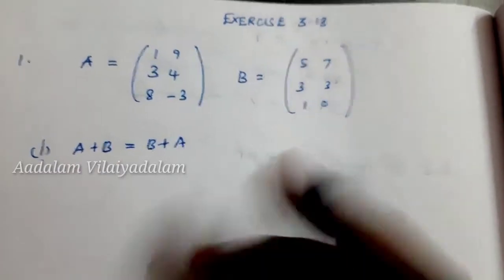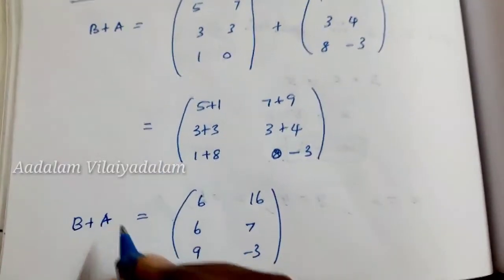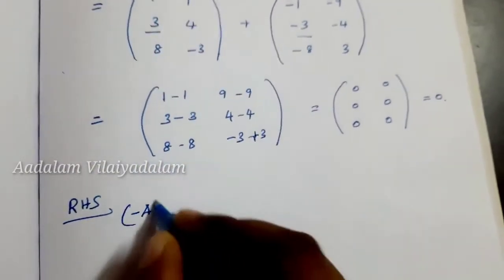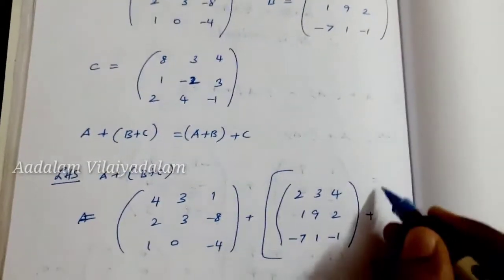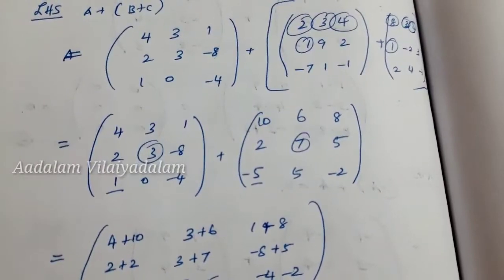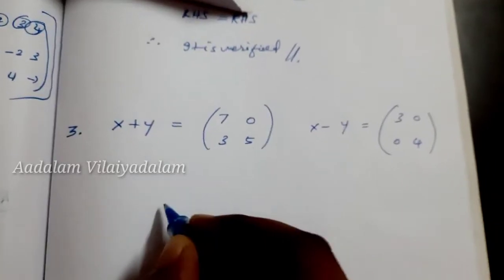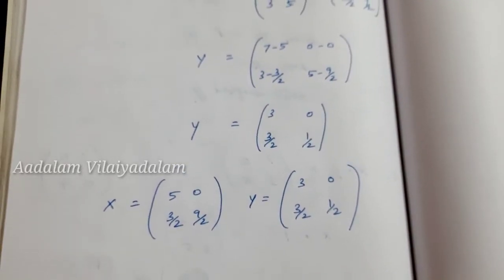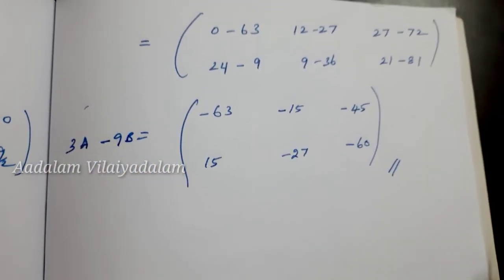10th STD MATHS